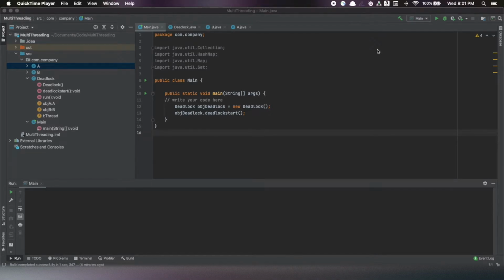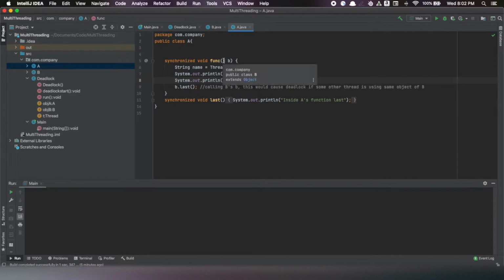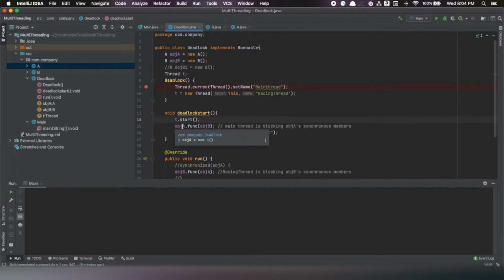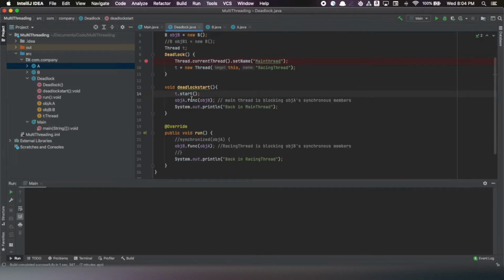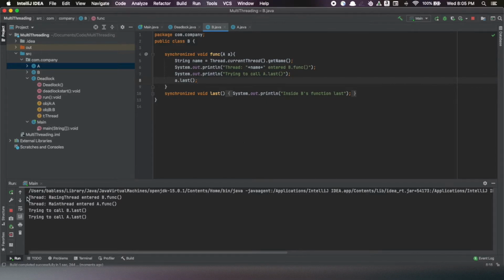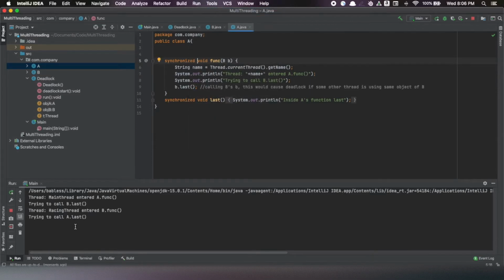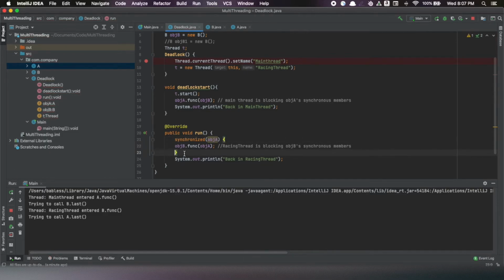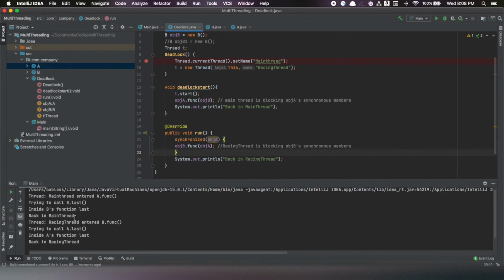Multi threading deadlock situation Java example